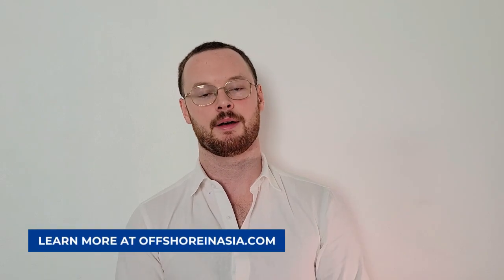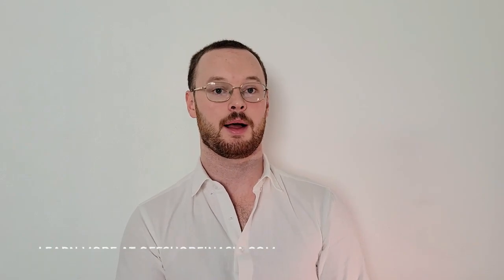7 Must-dos When Moving to Thailand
If you're planning on living in Thailand, consider some of these tips as necessary steps to help you establish yourself here.

Opening a Thai bank account and finding a long-term rental are great places to start. Both will save you lots of time and money and make the following steps much easier.

Secondly, having a Thai SIM card and a Thai Driver's License is very helpful for daily life and further establishing yourself in the country.

Health insurance is essential, so much so that it is actually a requirement for certain visas. Travel insurance, either from your home country or nomad-style insurance (see below) are a good option. If you're moving to Thailand long-term, consider Thai health insurance.

The benefits of Learning Thai cannot be overstated. Daily life, social activity, and dating will be far easier and more enjoyable. We recommend YouTube, flashcards, and the Ling app (linked below) as good resources for learning.

Lastly, the apps mentioned will help you with daily conveniences and take little effort to set up. We suggest you download: Google Maps, Maps.me, Google Translate, Grab, and Line.

These are some of the products that we use while traveling, and you may find useful as well.

👇 VPN service to keep you secure while online, or to access your home Netflix: